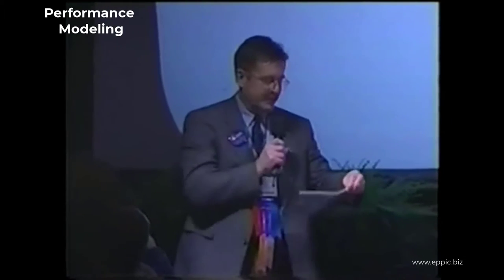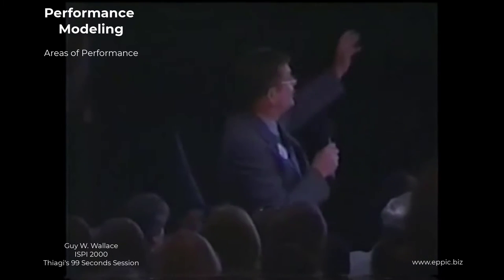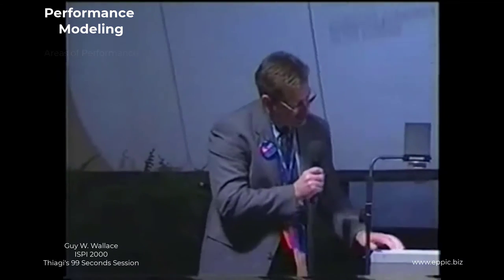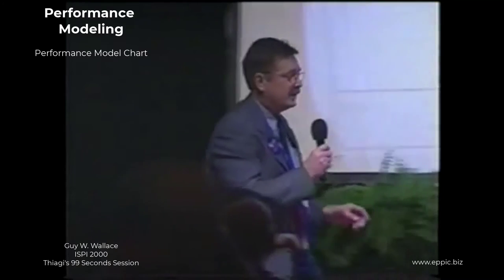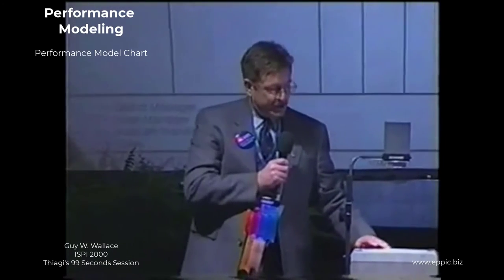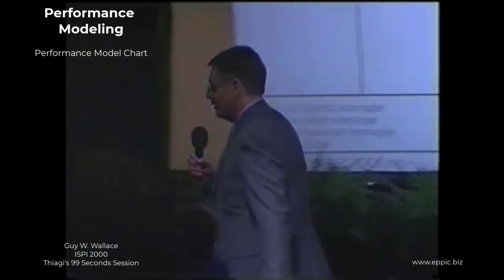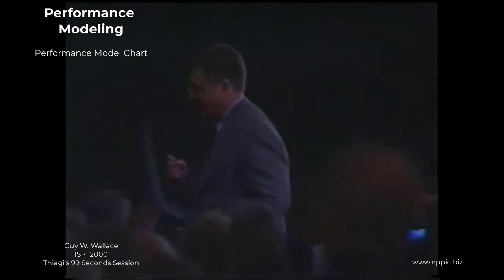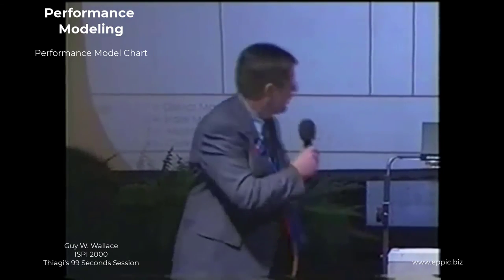Guy Wallace - 99 Seconds on Performance Modeling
Guy at the ISPI Conference in 2000 and rushing to do Thiagi's 99 Seconds Session within the time constraint.

Performance Modeling is central to just about every one of my 17 books on performance-based Instructional Systems Design, and Performance Improvement (Beyond But Including Instruction).